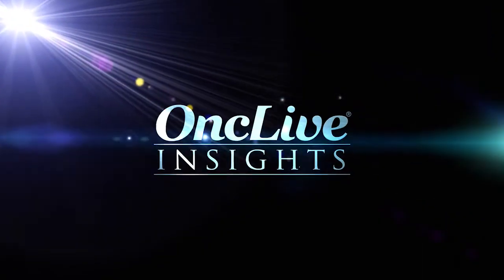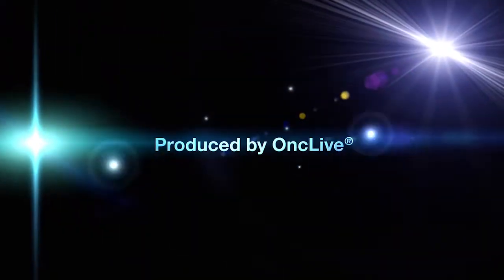First-, Second-, and Third-Line Treatment for NSCLC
In this segment, Jyoti D. Patel, MD, discusses first-line, second-line, and third-line treatment options for NSCLC.